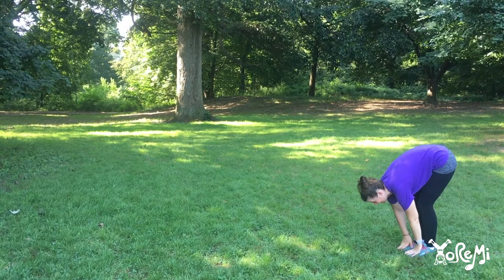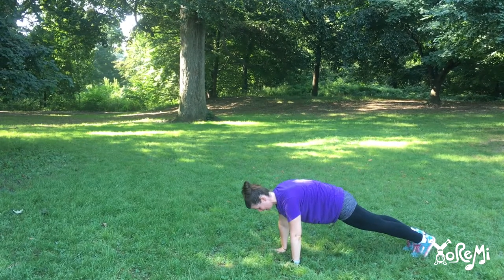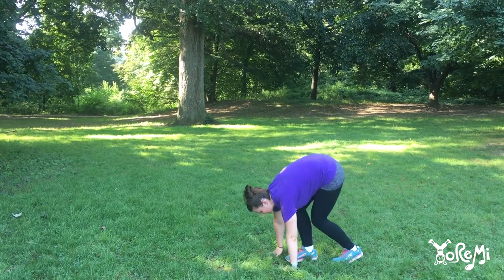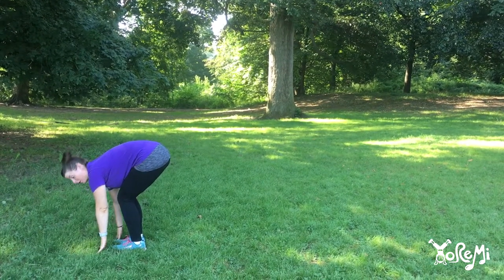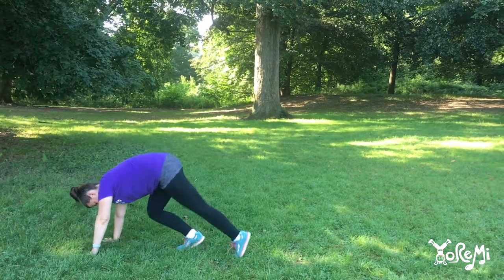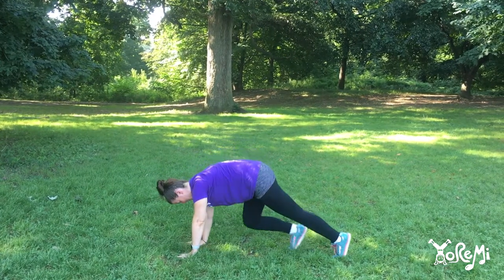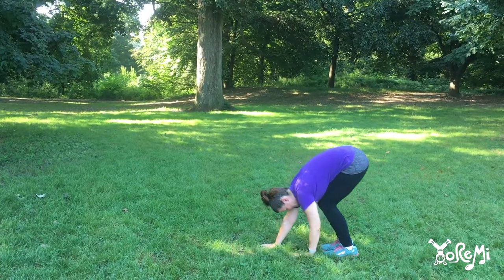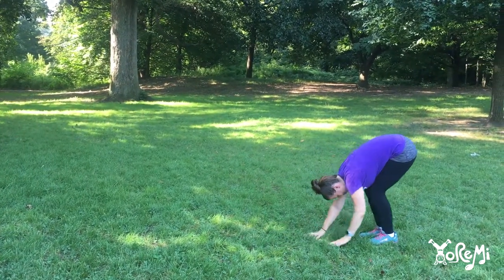Inchworms (Downward Dog & Plank Pose) | Kids Yoga, Music and Mindfulness with Yo Re Mi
Kids can practice a mini yoga flow by walking Downward Facing Dog Pose out to Plank Pose and back! This strengthens our core, arms and legs and sends oxygenated blood back to our brains!

🖍 BONUS: Download free yoga coloring pages when you sign up for our monthly newsletter

ABOUT YO RE MI:

Yo Re Mi is a musical yoga program for children. In each fun-filled session, we journey to new destinations using our bodies, voices, and imaginations. We collaboratively explore nature, geography, culture, rhythm, dance, songwriting and playing instruments. Through Yo Re Mi's unique combination of music, movement and mindfulness, children develop self-confidence, focus, strength, communication skills and mind-body awareness.

Yo Re Mi brings curriculum-based music and yoga enrichment to schools, designing and implementing early education programming for thousands of children in New York City area schools and daycare centers.